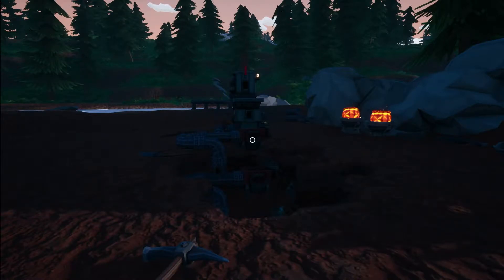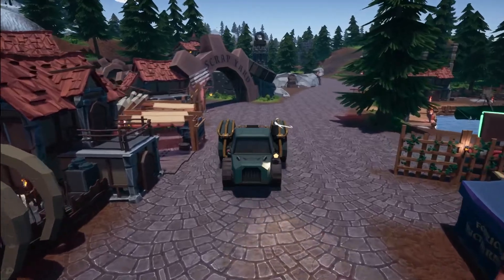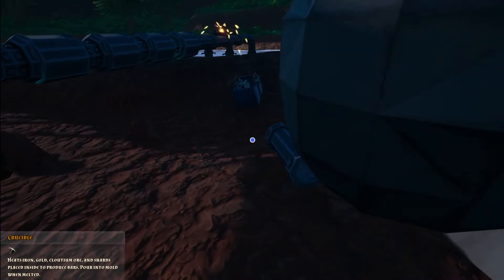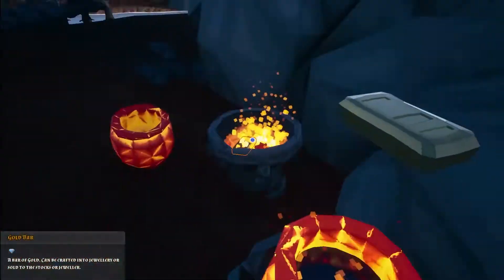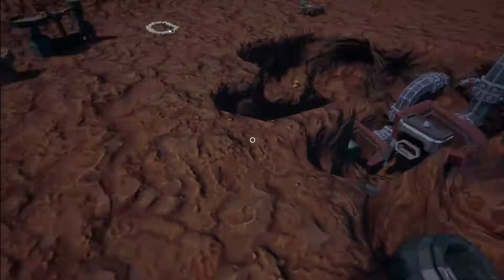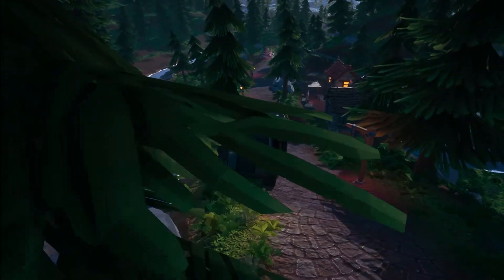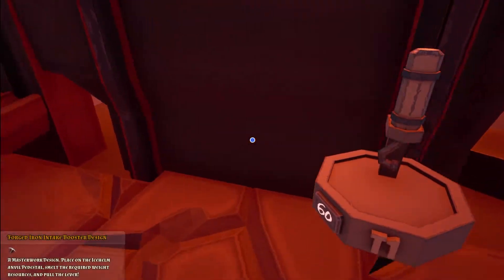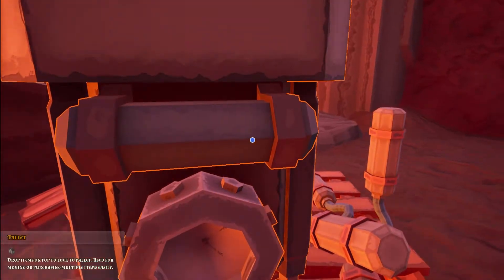How to make YOURSELF RICH with JEWELLERY | HYRDONEER 2 0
I FORGED A GIANT NECKLACE AND BROUGHT THE ICEHELM FORGE WITH THE PROFITS!!!

In this video i go through the forge proces and forge myself a giant necklace and and axe in hyrdroneer 2.0 the latest update and brought the icehelm forge and finally got to craft the new drill and harvester, ready for my next mining adventure.

HYDRONEER 2.0 UPDATE IS HERE AND I AM SO EXCITED TO PLAY THIS GAME AGAIN!
so much has changed in this new update and i am so glad to be back into this game, the dev team is only small but they have listen to its fans so well and have implemented a whole load of new changes including some game mechanics, for a small team they have certainly outdone them selves and i am so excited to see what has changed and how much more funt his game could be

HYDRONEER